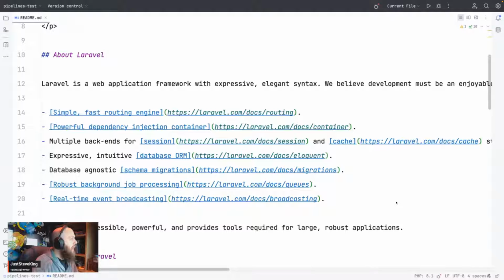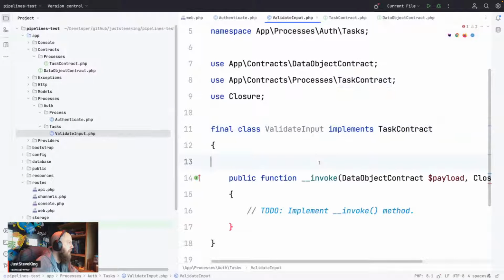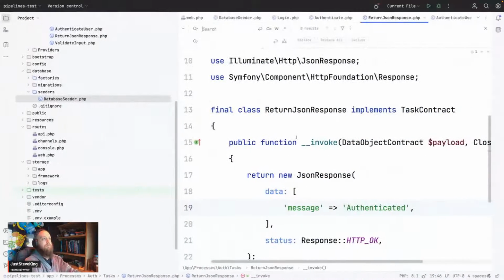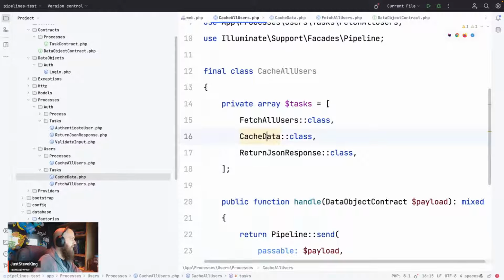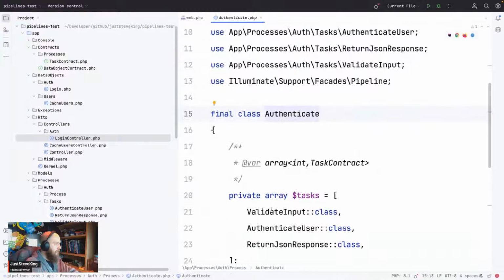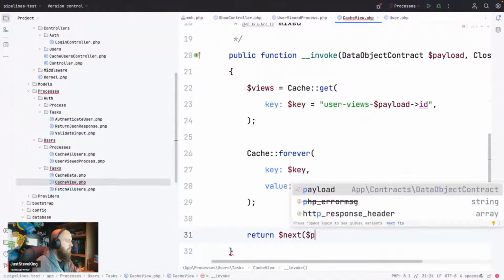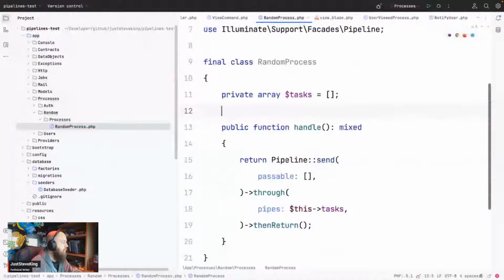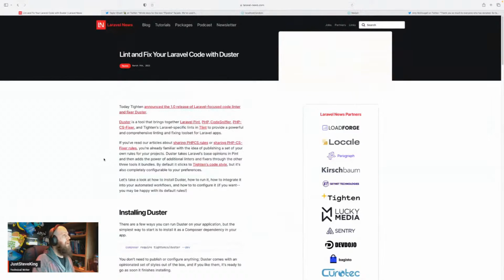Playing with Laravel Pipelines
Join me this week as we take a look at the Pipeline Facade that has recently been added to the Laravel documentation. Let's see what we can do with it and see how much easier it is to use for building out more complex logic.